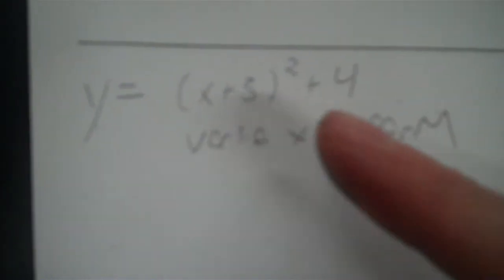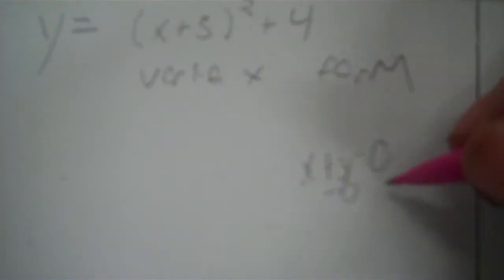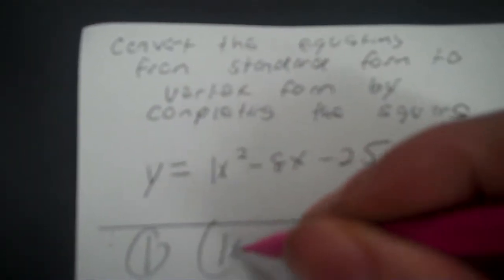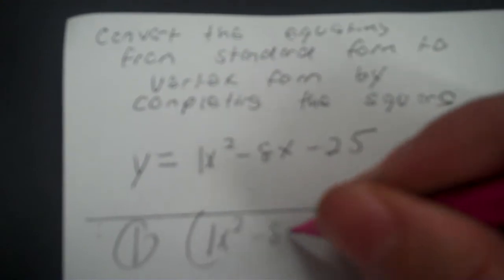2 complete the square